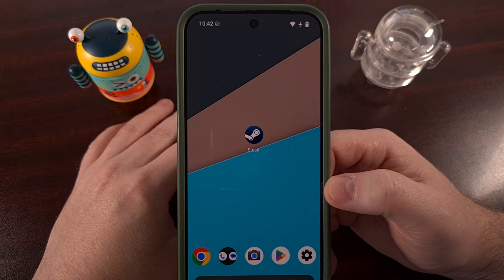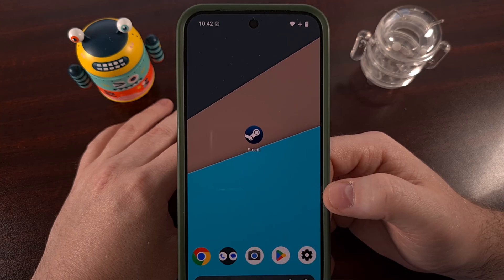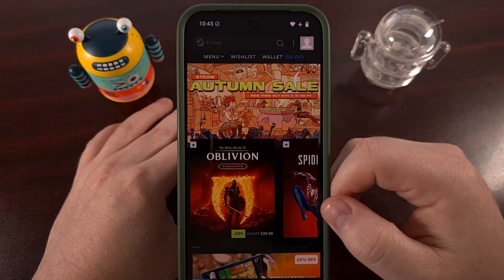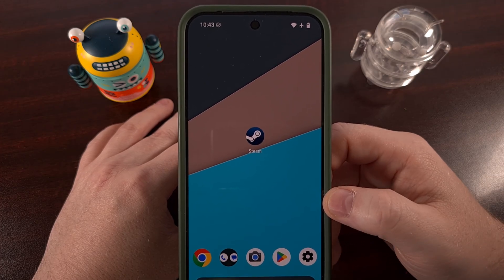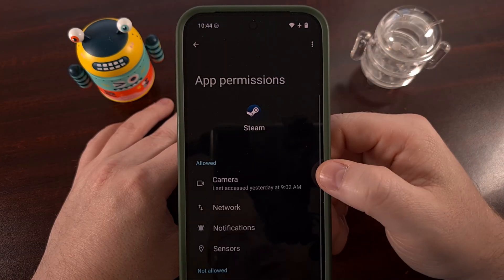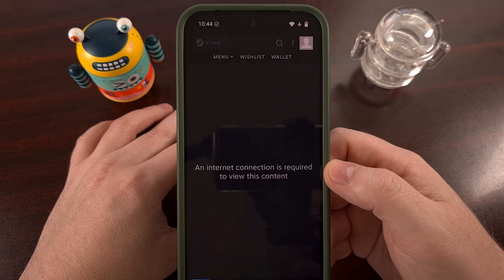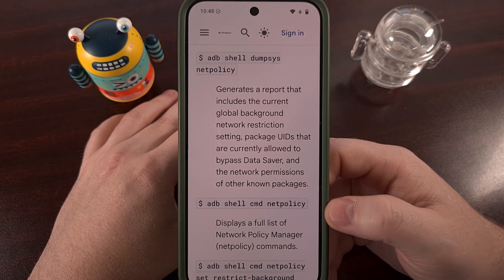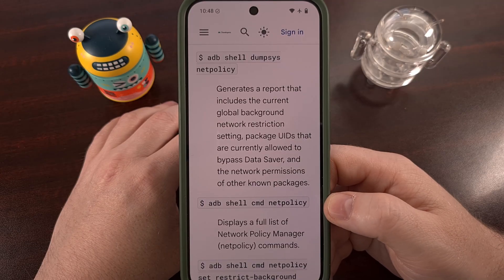How to Block & Disable Internet Access to an Application with GrapheneOS?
If you're using the GrapheneOS firmware, then I can show you how to prevent any app from accessing the internet.

Video Description
If you have an Android application that allows you to use the phone as a flashlight.
It has absolutely zero reason to need access to the internet.

So in today's video, I want to show you a handy little privacy feature that is built directly into GrapheneOS
It will allow you to block network access for any app that you currently have installed
That way, you are 100% sure it cannot be sending any of your personal data off to a server somewhere.

And for anyone who does not have GrapheneOS as their firmware.
There's actually an ADB shell command that can block an app from accessing the internet as well.

Blocking Network Access with GrapheneOS
When you want to block an android application from having access to the internet while you're using the grapheneOS firmware, you first need to find the icon for the application itself.

Then, from here, you're going to want to perform a long-press gesture
And then tap on the little "i" icon. . .so that we can dive into the App Info page for this specific app.

Now, we're going to look in the Permissions section.
And change the Network permission from Allow to Deny

You can see, when that permission is denied, the app no longer has access to the internet.

Conclusion
So, what if you don't have GrapheneOS?

I've read that you can use the ADB Shell command with the netpolicy set-uid-policy parameters, and that can prevent an application from accessing the network.

You will need to figure out the UID for the application, though, and it won't persist through a reboot.
But it is said to work without root access
You can use it on virtually every version of Android, no matter which firmware you're using
And you can even setup apps like Tasker to automate the command so it sticks after a reboot.

But I'll go over all of this in a different video.
Click on that new HYPE button that YouTube has been advertising

1. Intro [00:00]
2. How to Block Internet Access to Android Apps on GrapheneOS? [00:57]
3. Conclusion [02:08]